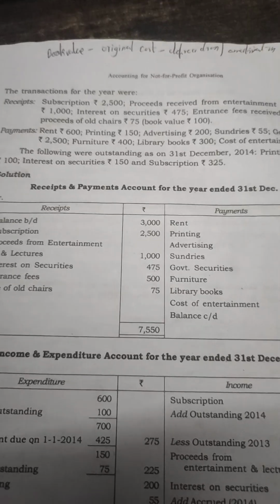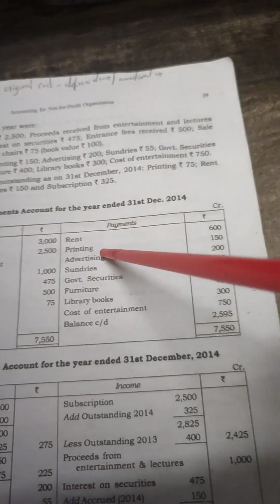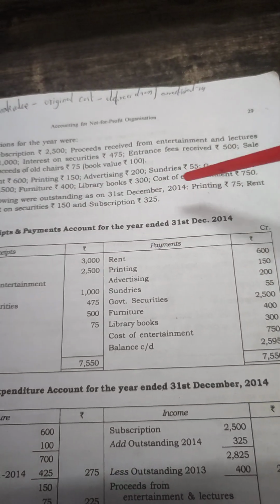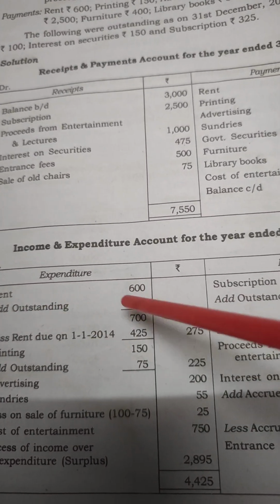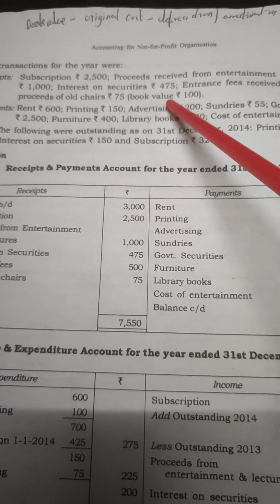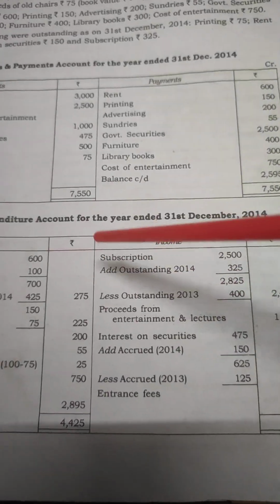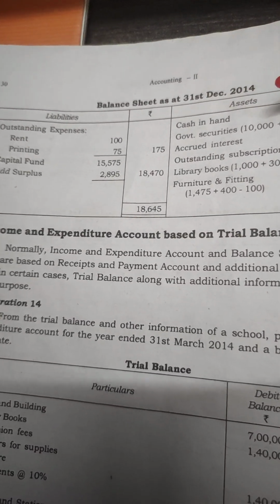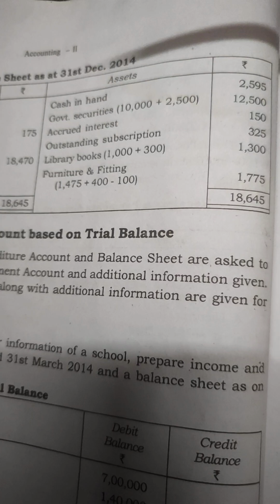final a/c not for profit organisation problem